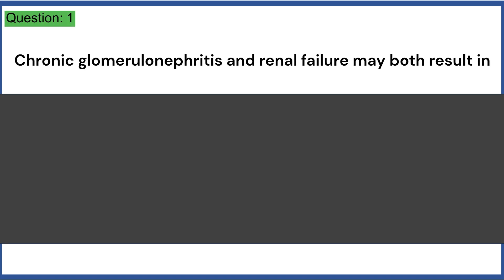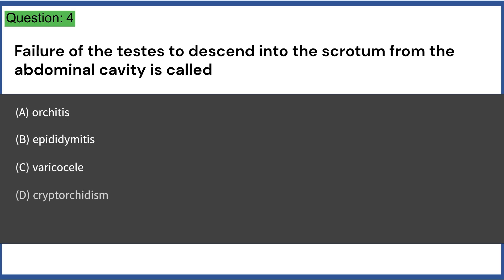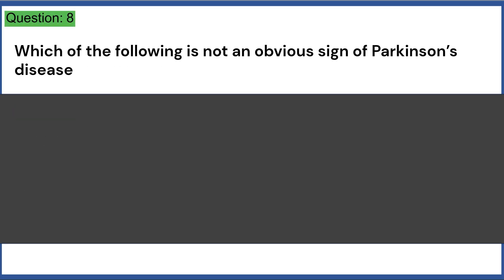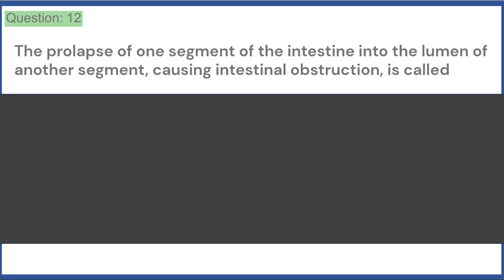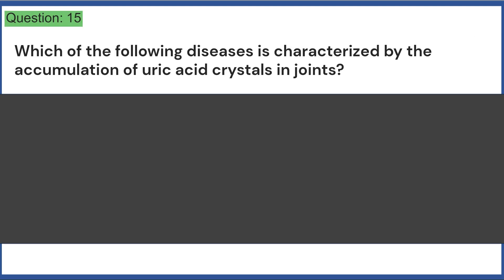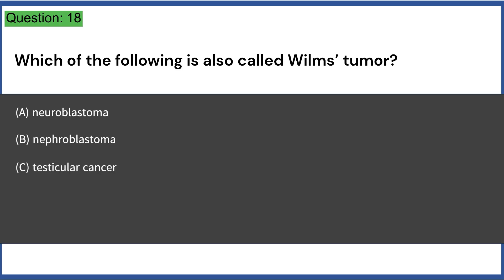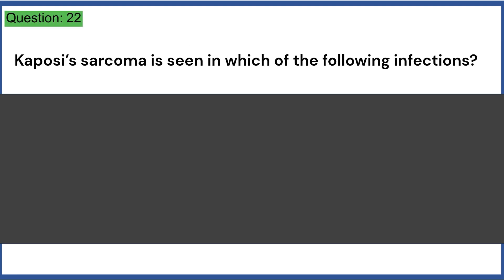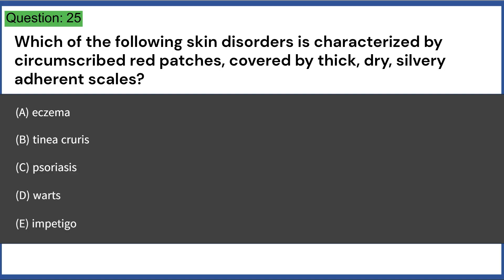HOSA Pathophysiology Practice Test 2025 Questions Answers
MyTestMyPrep HOSA Pathophysiology Practice Test 2025 Questions Answers. This video delivers a 25-question practice exam that mirrors the 2025 HOSA Competitive Event guidelines. After each question, I break down the “why,” connecting symptoms to underlying disease mechanisms so you lock in the concept—not just the fact.

    Cardiovascular, respiratory, neuro, endocrine & immune disorders—balanced just like the real blueprint

    Rapid-fire “first-aid” mnemonics for ischemia, shock, and hormone imbalances

    High-yield diagrams that turn clotting cascades and inflammatory pathways into one-look visuals

    Speed-review of the top 20 eponym diseases they love to ask (think Cushing, Addison, Huntington)

    Test-day tactics: timeboxing each section, flagging answer traps, and squeezing an extra point from partial knowledge

Free extras
📥 PDF answer key with mini-explanations
📥 One-page patho cheat sheet (Hallmarks of Neoplasia, ABG quick guide, cranial nerves in one rhyme)
📥 Blank score sheet so you can retest after a week and measure progress

    Secondary & Postsecondary HOSA competitors aiming for top ten

    Future nurses, med students, EMTs, or anyone who wants patho mastery before college hits

    Teachers and HOSA advisors looking for ready-made review material

Ready? Grab a notebook, hit play, and post your score below—I’ll drop personalized study tweaks within 24 hours.